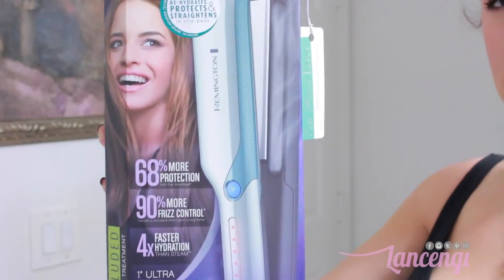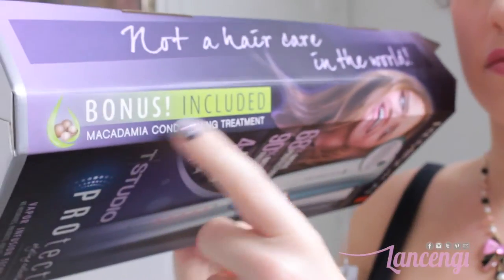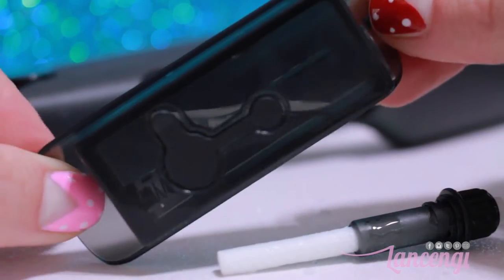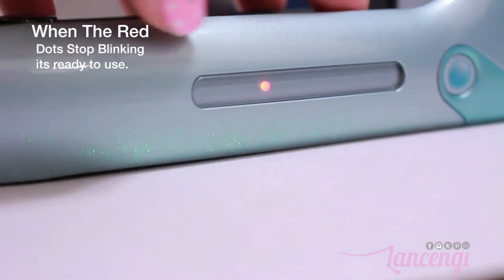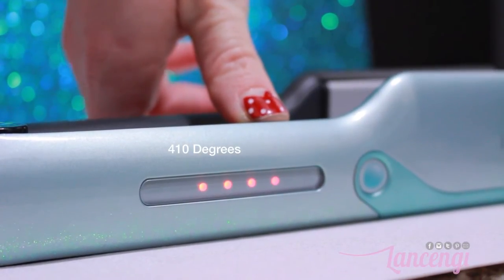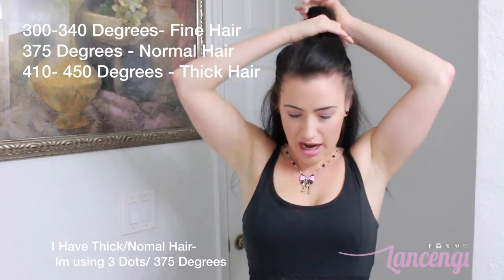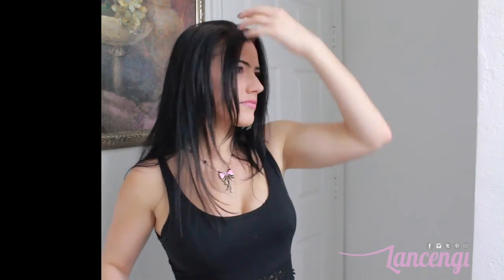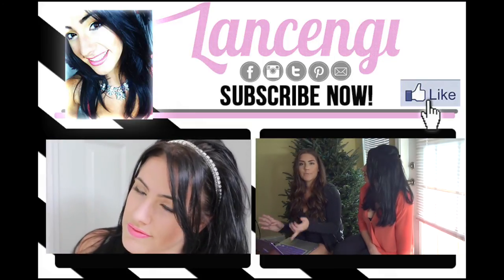Review & Demo: Remington PROtect Flat Iron 2015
Hi Everyone! In todays video I have partner with Remington to bring you guys an exclusive Review and Demo on the BRAND NEW Remington PROtect Flat Iron! This Straightener will be available for purchase March 1st at Walmart and Target for 82.99.

XO Gianna

*P.s. Know that I can deeply about your trust and I only share products with you because I think it is a quality product and I actually LOVE it. I am not afraid to say turn down a company that sells cheap or crapy products! I care more about you and our Lancengi Community!

i- - - - - - - - - - - - - - - - - - - - - - - - - - - - - - - - - - - - - - - - - - - - - - - - -